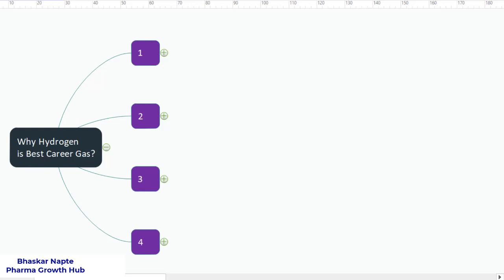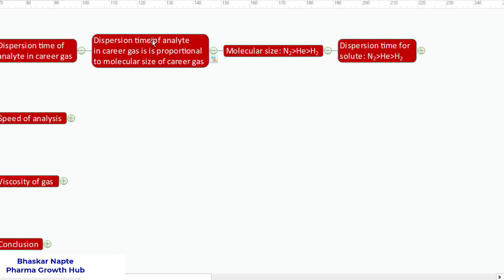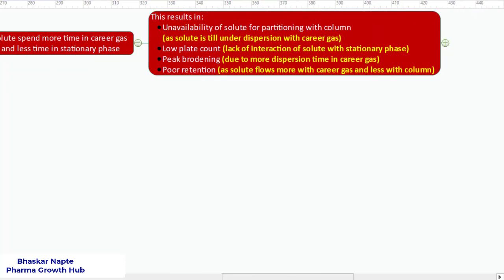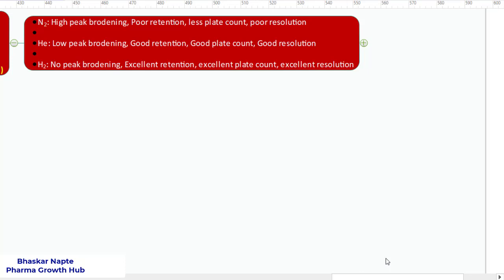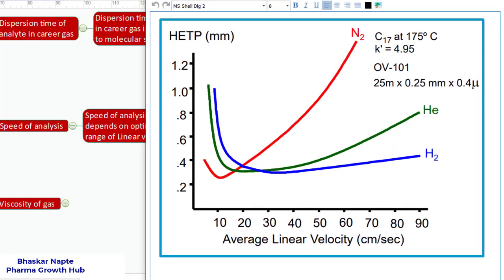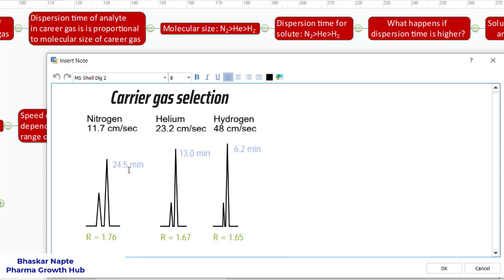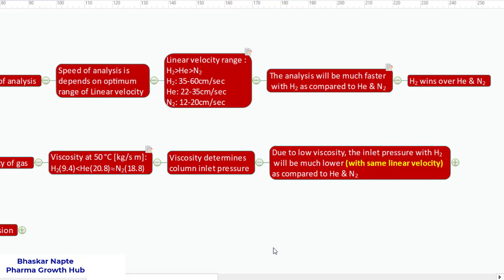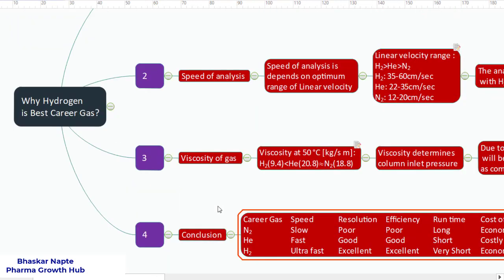Why Hydrogen is the best carrier gas for GC?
In GC, Hydrogen, Nitrogen, and Helium are used as carrier gas. Let us understand what are the merits of Hydrogen over Helium and Nitrogen.